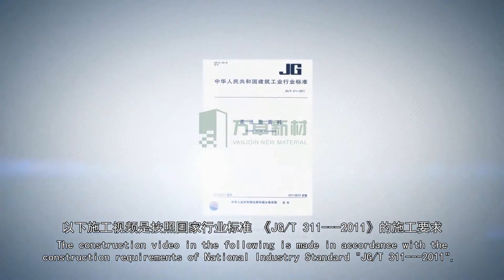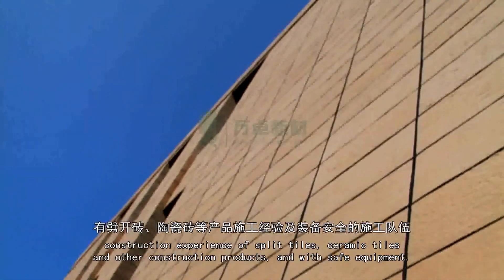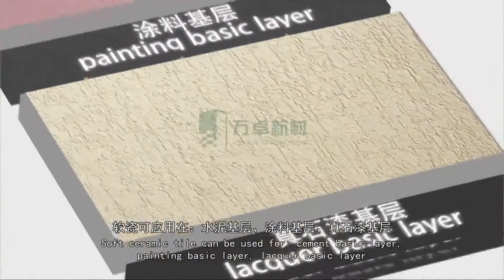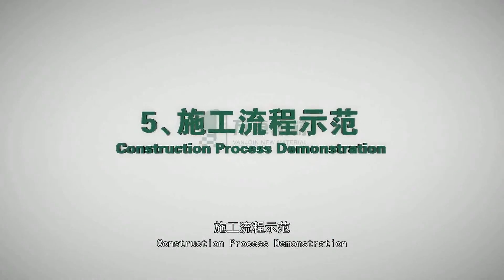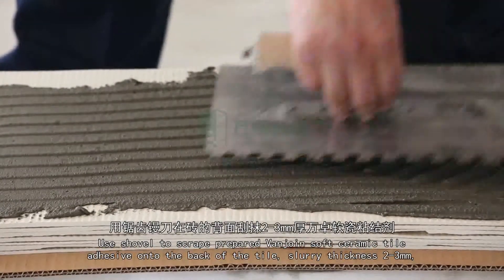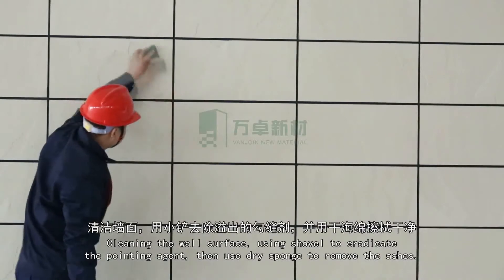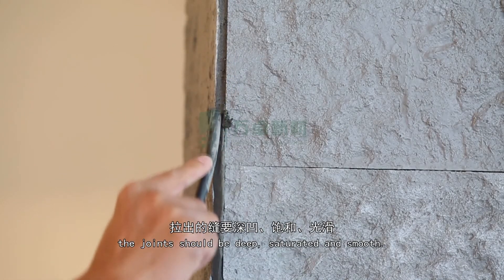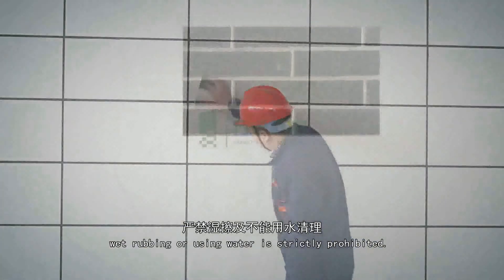VANJOIN Flexible Wall Tile Installation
Lightweight, Thin and Flexible Wall Stone/ Brick/ Leather/ Wood Tile.